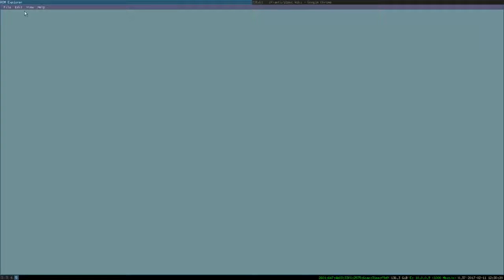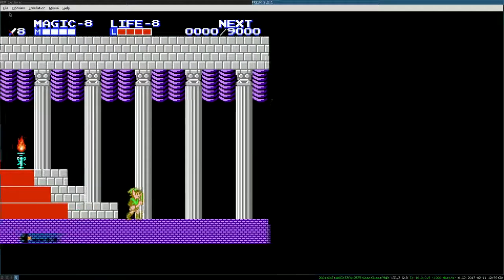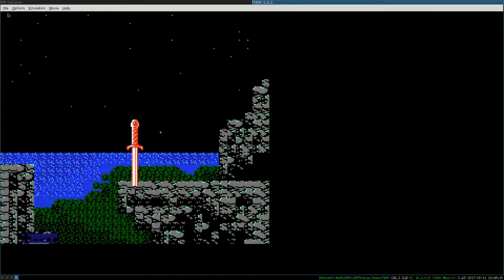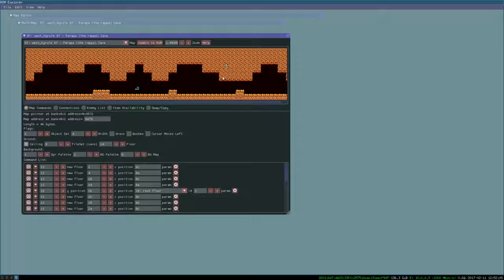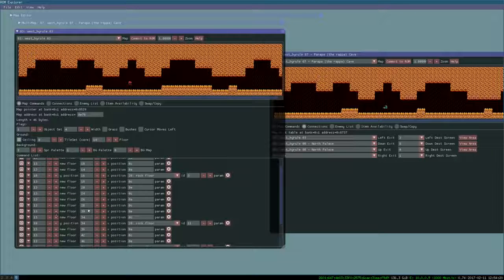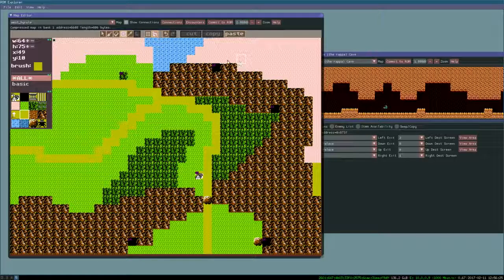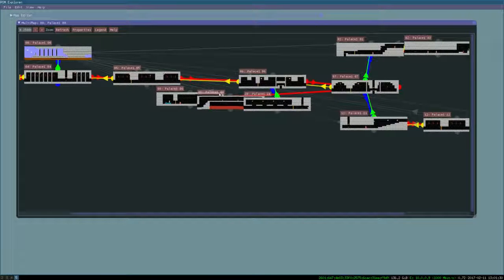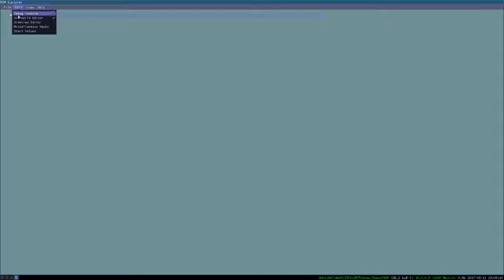Z2Edit Introduction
Introduction to Z2Edit